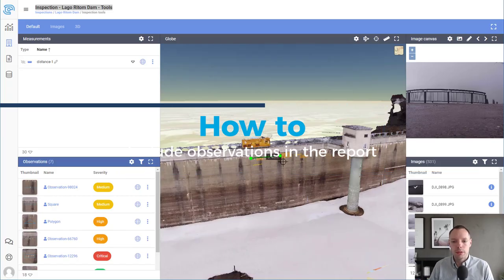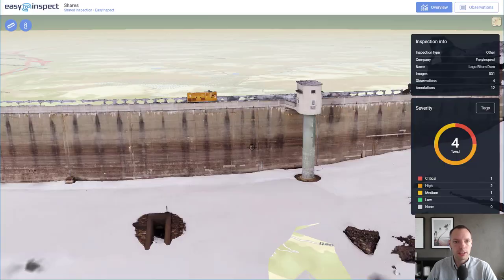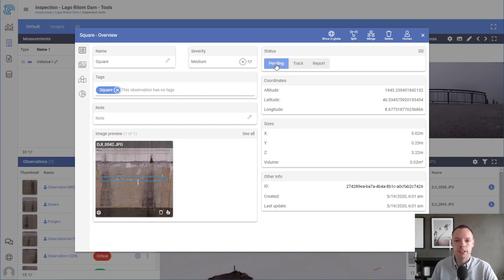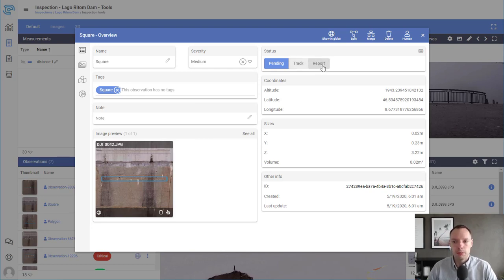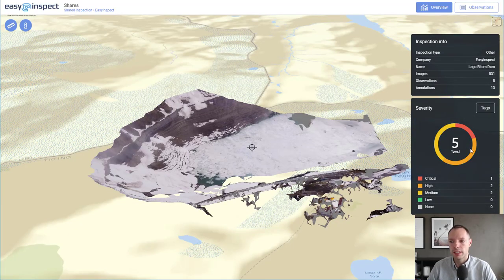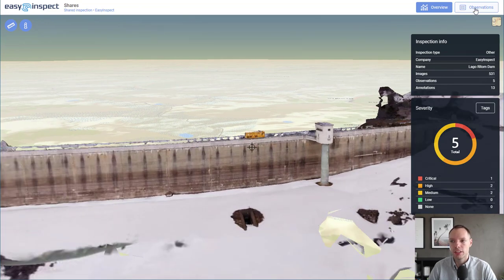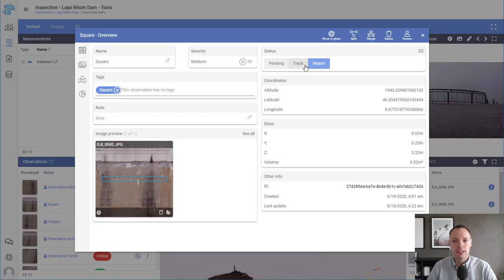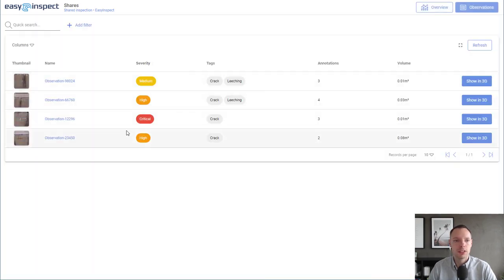How to include observations in the final report from Inspection Cloud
Include one or several observations in the final report from Inspection Cloud. You will in this video see what it means that observation are set to "Pending", "Track", "Report".